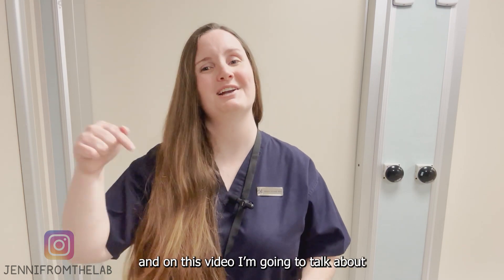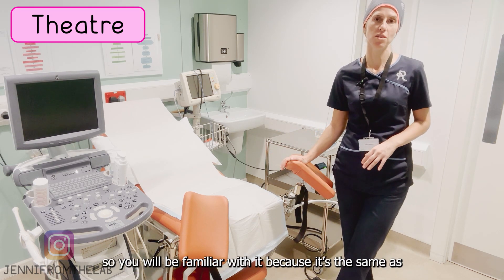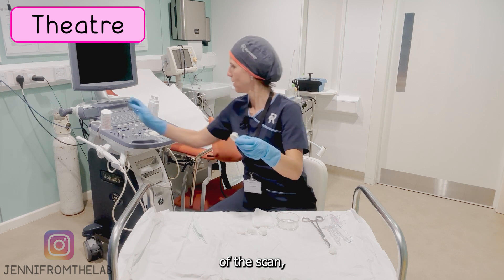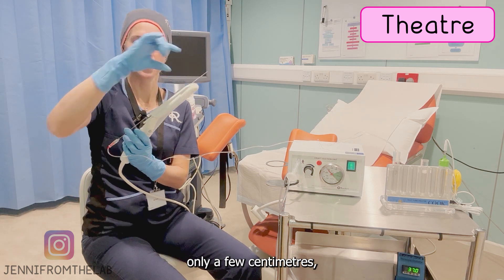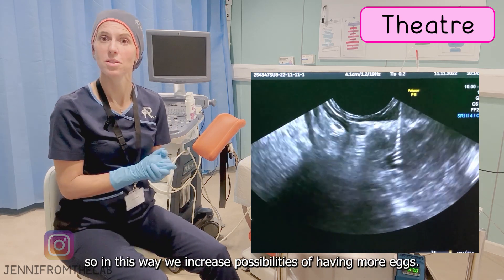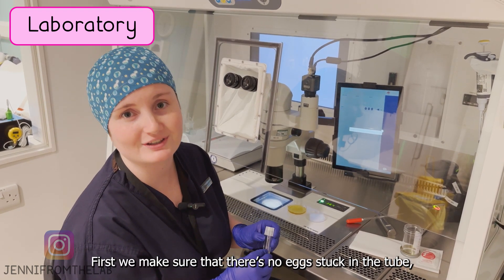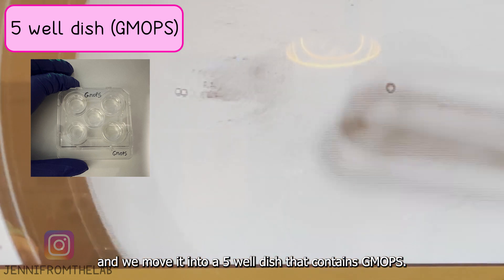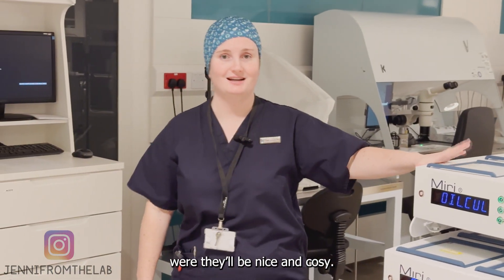Egg collection / Egg retrieval procedure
EGG COLLECTION 🥚🔬

This video contains an in-depth explanation of the EGG COLLECTION procedure.

•THEATRE: Dr. Florencia👩‍⚕️gives a step-by-step explanation on how the eggs are collected from the ovaries.

•LABORATORY: @jennifromthelab 👩‍🔬gives an extended explanation on how embryologist search for the eggs.

Jennifromthelab xoxo

P.S: All recordings have been done under the patients consent 📃

🎥 Video edited by @andradedp790